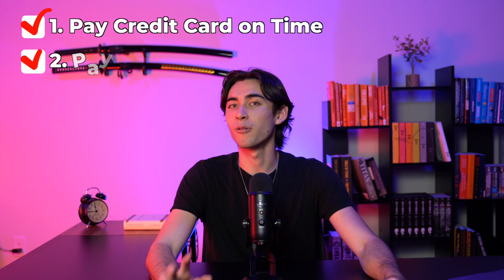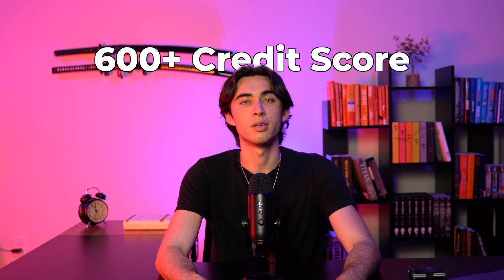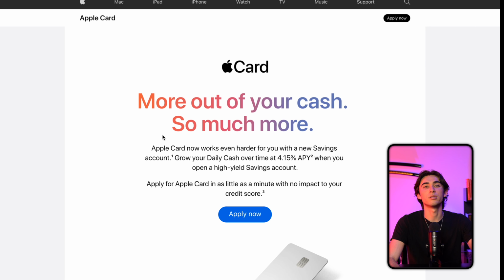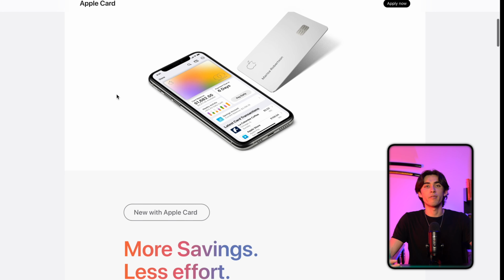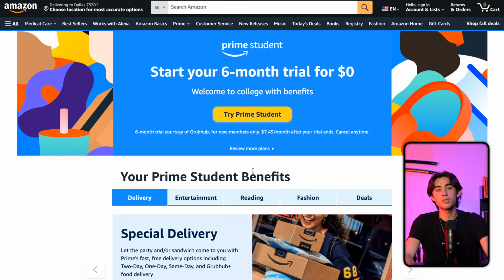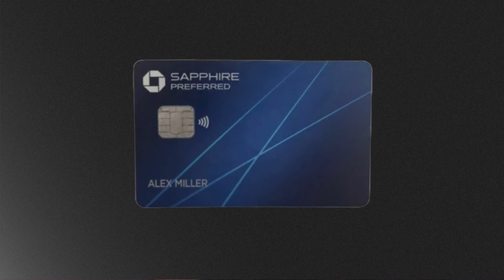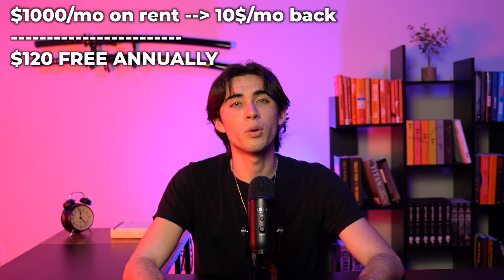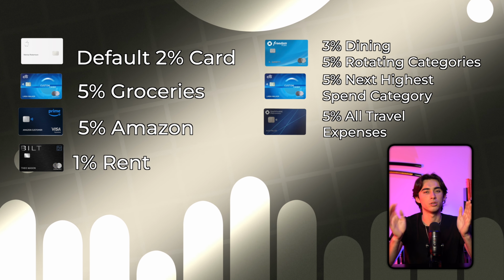Top 7 Credit Cards Every Student Needs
As a college student getting started on building your credit can seem difficult. However, becoming financially independent while focusing on your studies is not nearly as difficult as it may seem. I've compiled a list of the 7 best credit cards that worked incredibly well for me as a college student.
In this video, we'll break down the key features, benefits, and eligibility criteria of these top credit cards for students. Whether you're new to credit cards or have some experience, this guide is designed to help you make an informed decision about which card suits your unique needs and goals. There are also links below to receive special bonus offers for each specific credit card when you apply.
Remember, financial empowerment begins with knowledge, and we're here to help you on your path to success.

👍 If you find this video helpful, don't forget to give it a thumbs up, subscribe to our channel, and hit the notification bell so you won't miss any of our future finance-related content.

💬 Got questions or want to share your own experiences with credit cards as a college student? Hope to see you back on my channel again soon.  :)

CREDIT CARDS REFERENCED:
Bilt Matercard: Earn 25$ in rewards points when you open an account

Amazon Prime Visa Card: Earn 150$ instantly upon approval with the

Chase Freedom Flex: Earn $200 cash back with Chase Freedom Unlimited or Chase Freedom Flex credit card.

Citi Custom Cash: Earn $200 cash back after you spend $1,500 on purchases in the first 6 months of account opening

Apple Credit Card: Get 75$ back at Nike when you get a new Apple Credit Card

Chase Saphire Preferred: Earn $750 on Travel when you spend 4000$ in your first 3 months of opening an account.

TIME STAMPS
0:00 Introduction

MY YOUTUBE GEAR:
📽 My main camera
🔎 My main lens
🎙️ My mic #1
🎤 My mic #2
💡 My lighting

READING:
📕 My favorite book
For my complete book recommendation list, go here —

A LITTLE ABOUT ME:
Hi, I’m Jachin Clarke, a YouTuber, and materials engineering grad student at Cal Poly SLO. In my videos, I like to speak on topics of personal finance, self-improvement, and any other areas that help us live significant meaningful lives. I also write an email newsletter that contains some of my own personal thoughts and exciting ideas I come across throughout the week.

I’d love to hear from you! Feel free to tweet @Jachin_Clarke for the quickest responses.

I will try my best to get back to every one of you in a timely manner. Even if I am unable to respond, I promise I read every single email. I look forward to chatting!